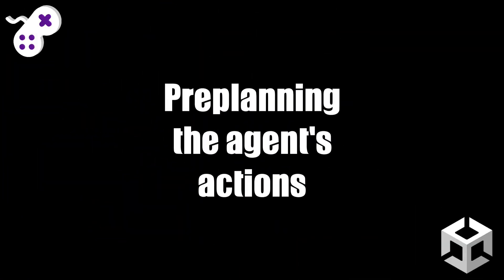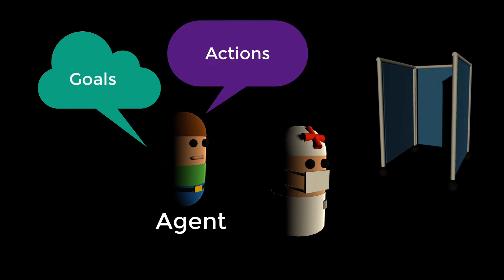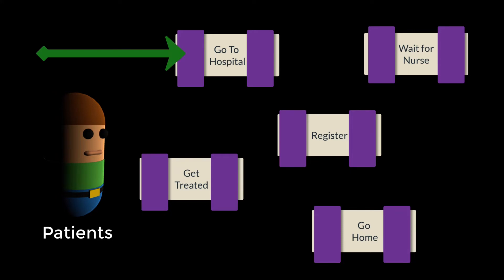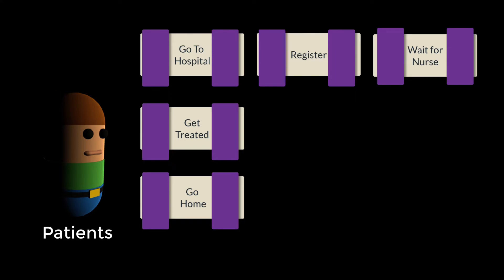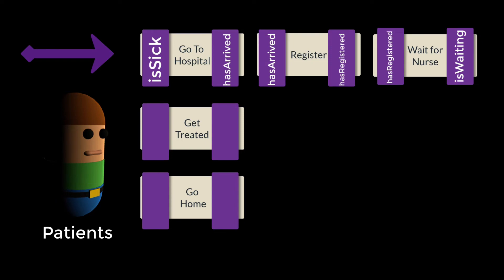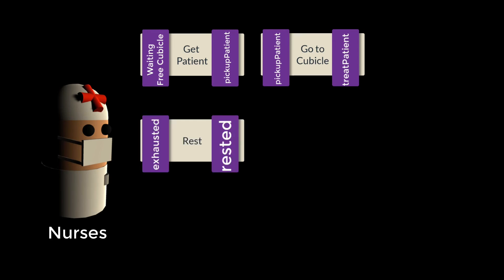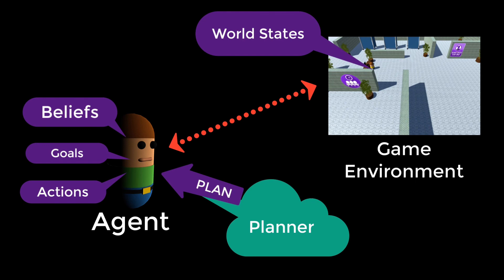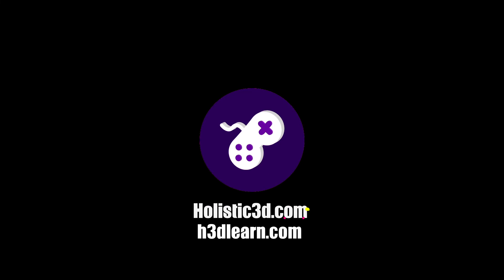Goal Oriented Action Planning Part 3